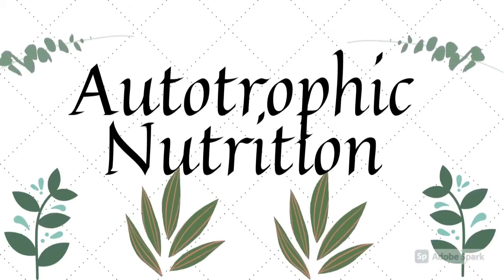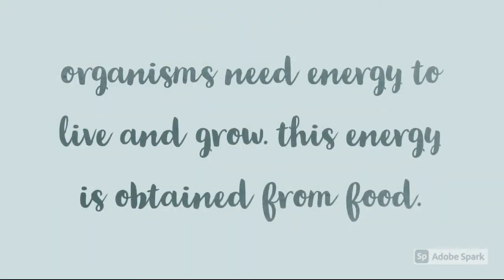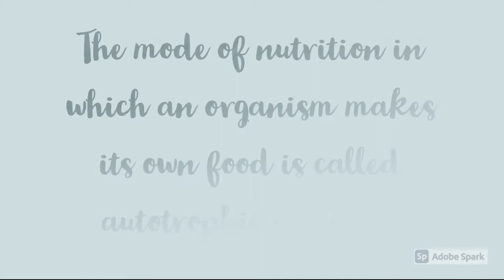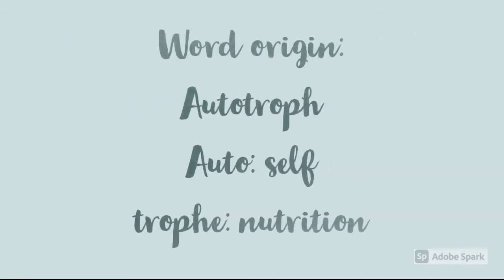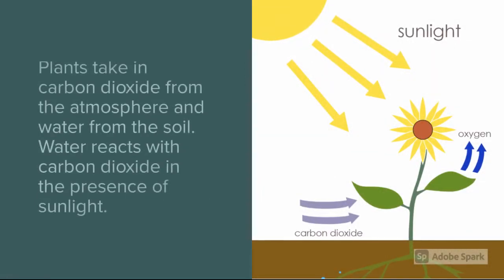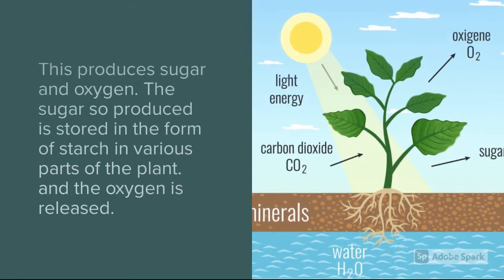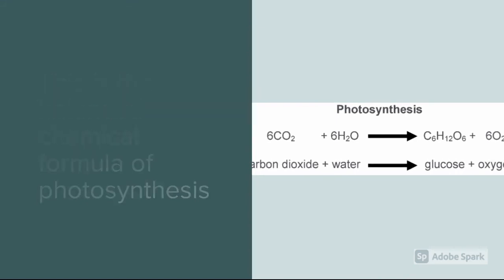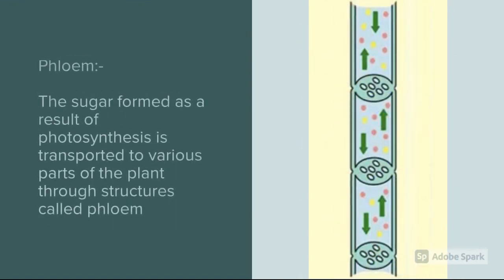Autotrophic Nutrition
Hi,
This video is about the autotrophic mode of nutrition.

Learn about nutrition, food, photosynthesis, autotrophs, and more.

Source:- New Science in Everyday Life Class 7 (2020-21)
Link to buy (Amazon)